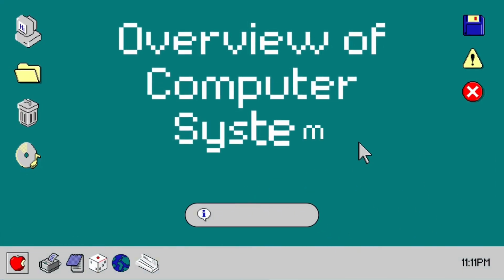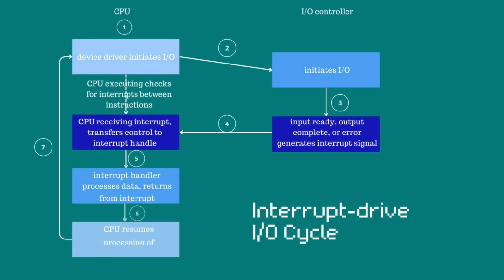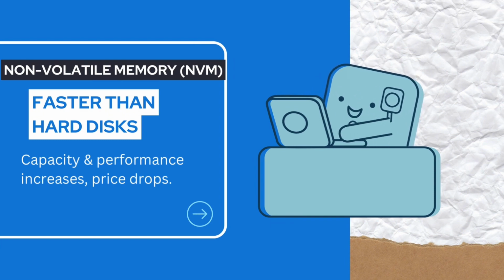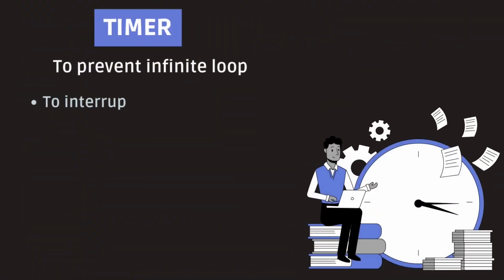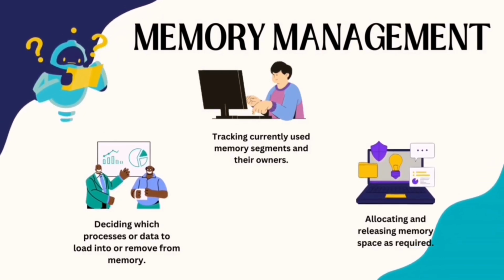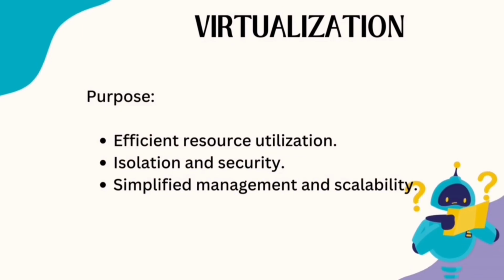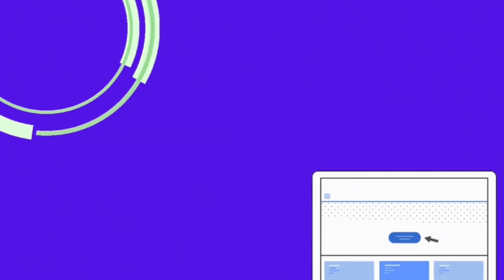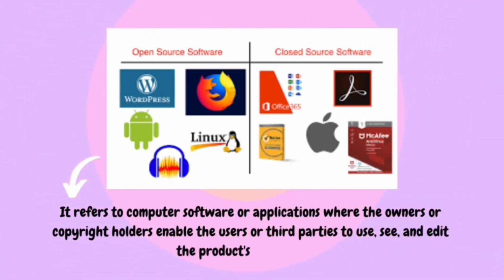Ch 1: Operating System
Group Members
1. Arfah Adlyna
2. Hafiza Matusin
3. Anis Adilah
4. Xue Li
5. Kavita